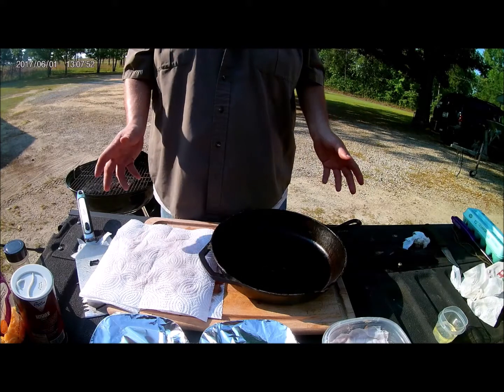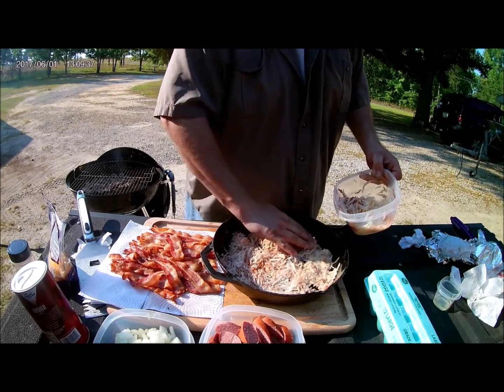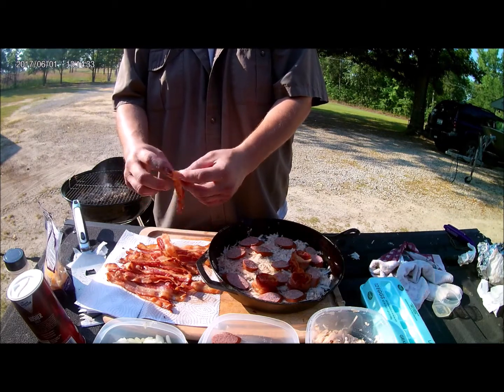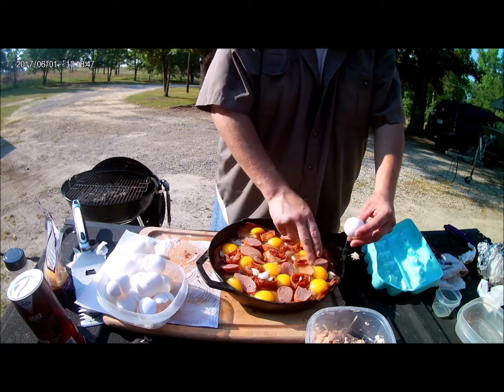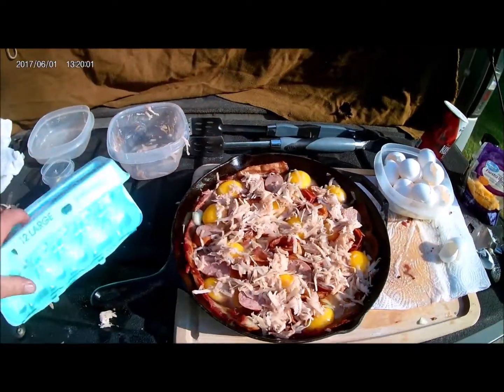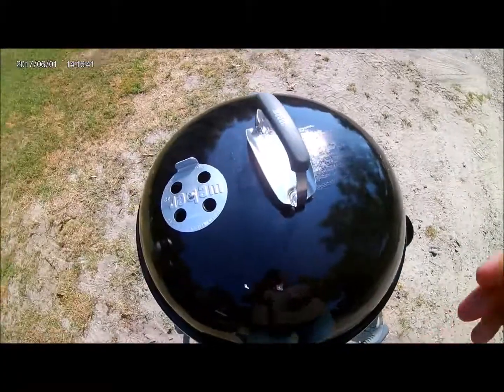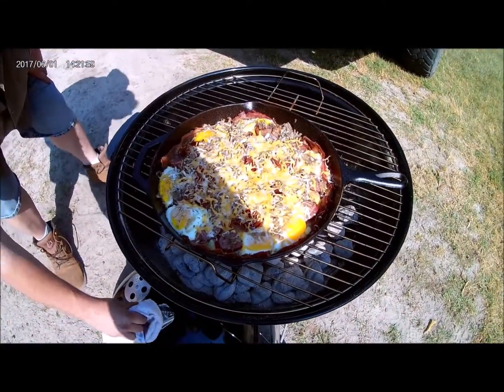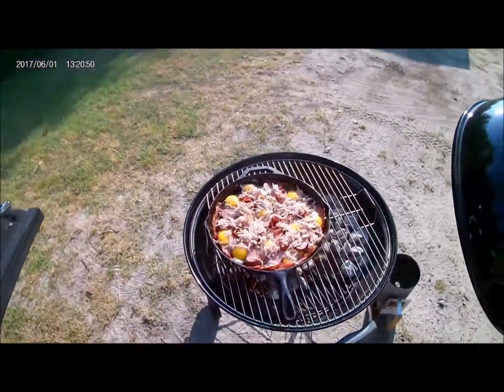breakfast Pie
in this cooking at deer camp video. cooking my spin on the breakfast pie. using the new grill and my trusty cast iron skillet.